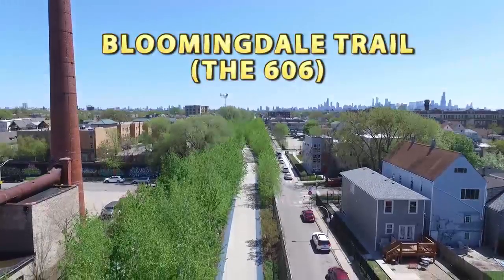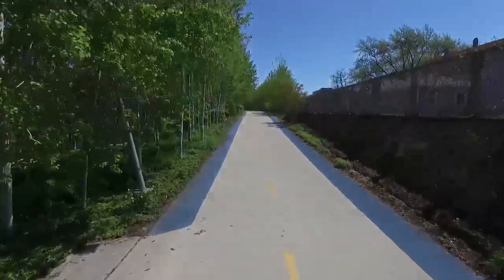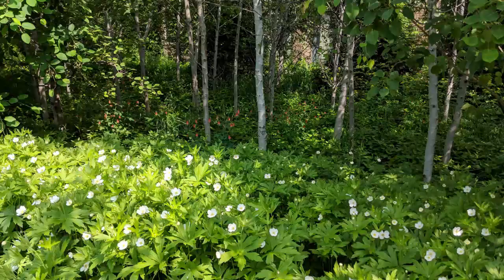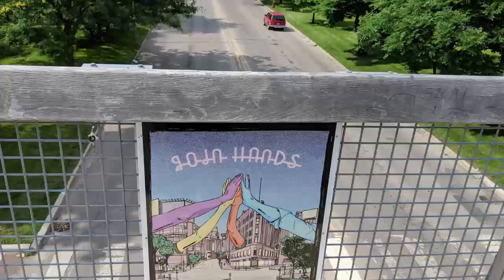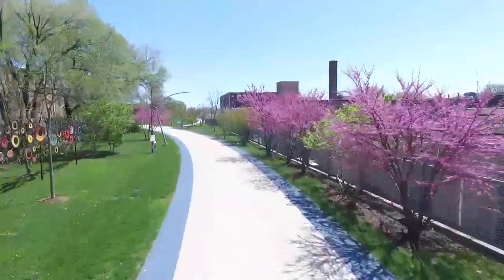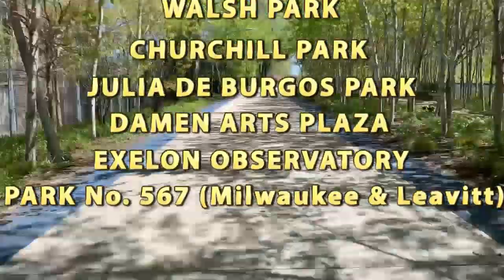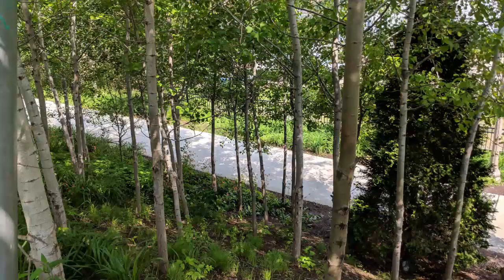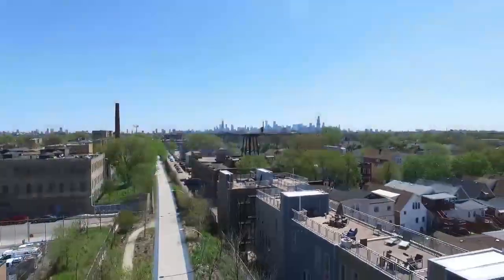Bloomingdale Trail (The 606) Celebrates Milestone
Join us on a journey through The 606 to celebrate its 5th Anniversary.